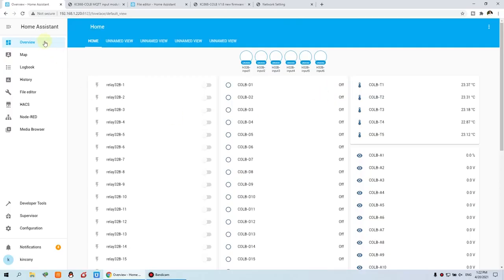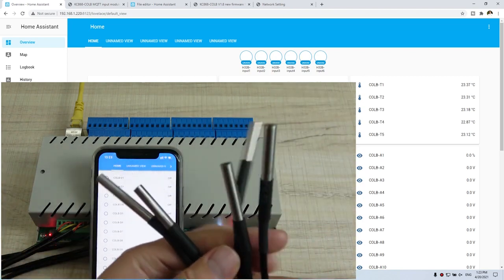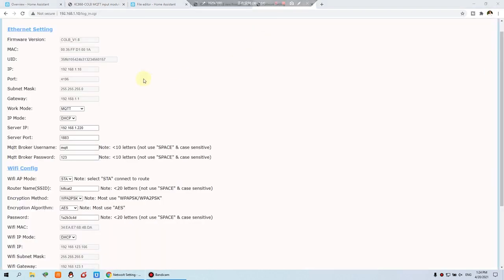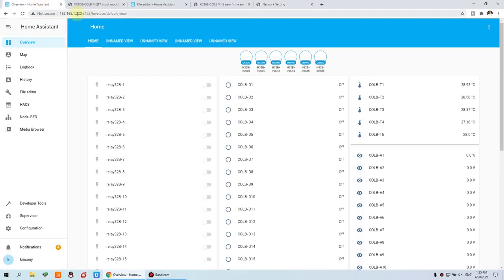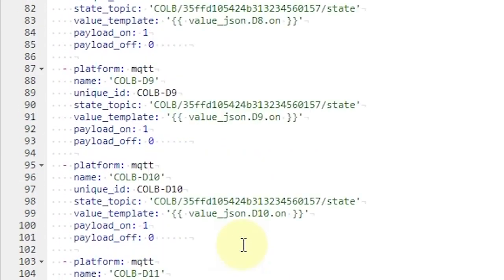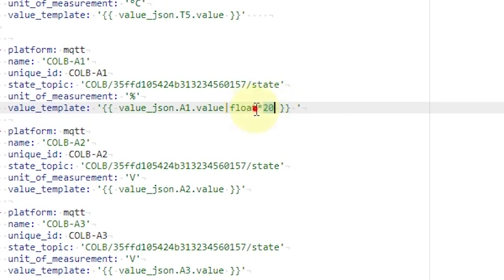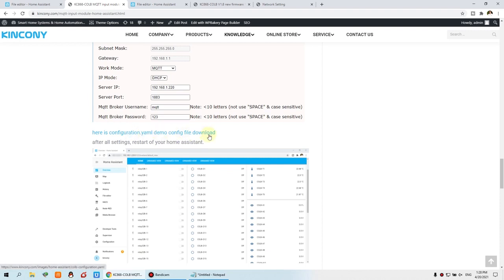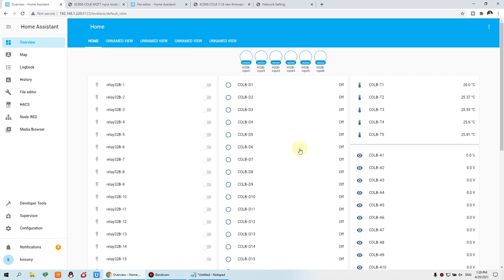KC868-COLB input sensor module integrate home assistant by MQTT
KC868-COLB logical controller have 16 channel analog input, 16 channel digital input, 5 channel DS18B20 temperature.

# Example configuration.yaml entry for digital input1 (DI1) :
binary_sensor:
– platform: mqtt
name: ‘COLB-D1’
unique_id: COLB-D1
state_topic: ‘COLB/xxxxxxxxxxxxxxxxxxxxxxxx/state’
value_template: ‘{{ value_json.D1.on }}’
payload_on: 1
payload_off: 0

# Example configuration.yaml entry for analog input1 (AI1) :

sensor:
– platform: mqtt
name: ‘COLB-A1’
unique_id: COLB-A1
state_topic: ‘COLB/xxxxxxxxxxxxxxxxxxxxxxxx/state’
unit_of_measurement: ‘%’
value_template: ‘{{ value_json.A1.value|float*20 }} ‘

# Example configuration.yaml entry for DS18B20 temperature input1 (T1) :
sensor:
– platform: mqtt
name: ‘COLB-T1’
unique_id: COLB-T1
state_topic: ‘COLB/xxxxxxxxxxxxxxxxxxxxxxxx/state’
unit_of_measurement: ‘°C’
value_template: ‘{{ value_json.T1.value }}’

Note: xxxxxxxxxxxxxxxxxxxxxxxx is your KC868-COLB’s ID, it’s 24bit. You can find in controller’s config webpage.